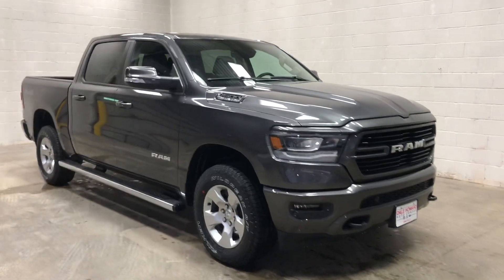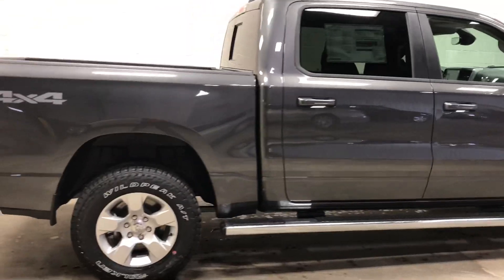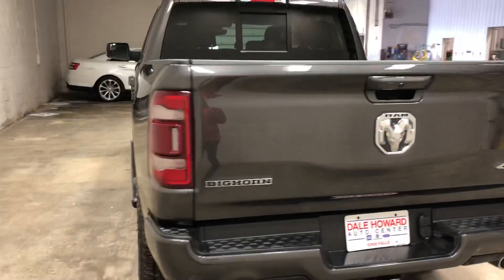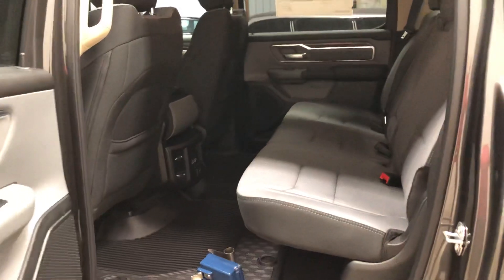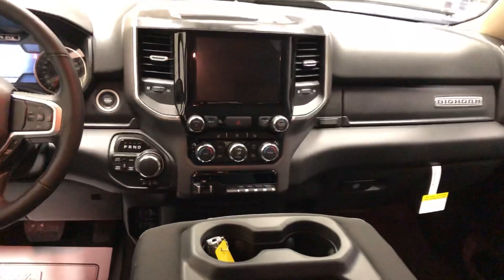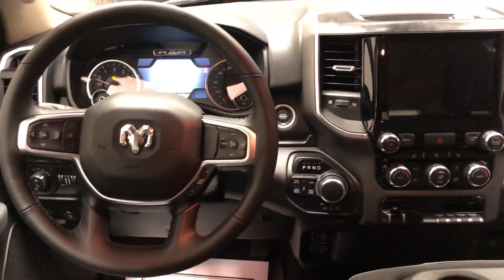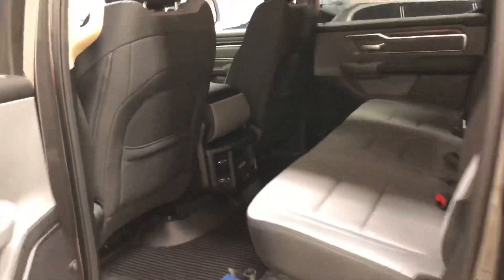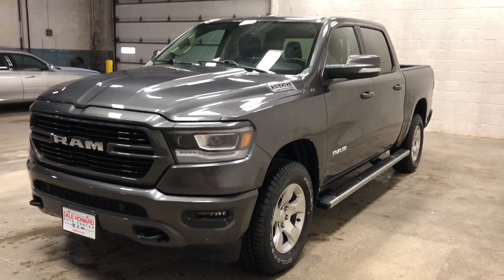2019 RAM 1500 Big Horn in gray at Dale Howard Auto Center in Iowa Falls